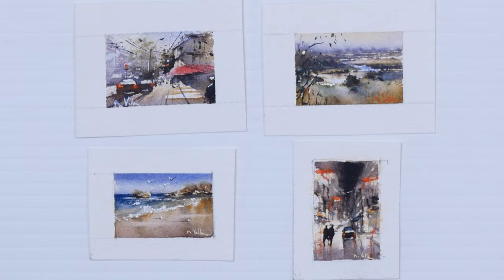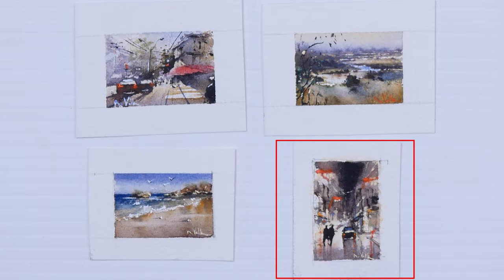Watercolor Painting Landscape Miniature Above and Beyond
Hi Friends, today I am painting a miniature of beautiful Australian landscape with hazy background and light shining through the mountans and trees  This is based on a previousely painted landscape "Flats and Hills". If you wish to see the full demonstration please follow the link above. In addition to showing what and how, I alway talk about a specific topic in every demonstration...Here, I will be talking about how to paint on a such a small scale, how to achieve tonal contasts, soft edges and colour harmony.

Happy painting!

I am using:
Arches watercolor paper 300GSM, cold press
Brushes:
Escoda Aquario Gold Joseph Zbukvic
NEEF Alvaro Castagnet Needle and Round bruses
Escoda Perla #10
For trees Dainayw #3, #1
Paints: Winsor and Newton, Daniel Smith and Holbein

Nina